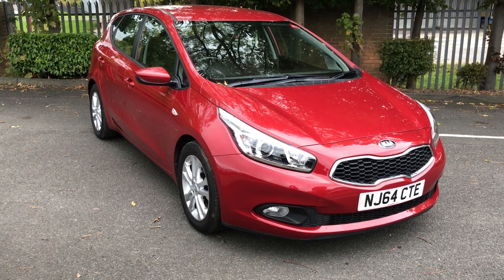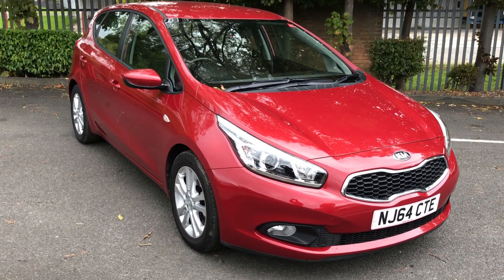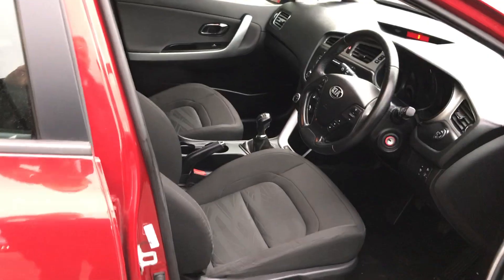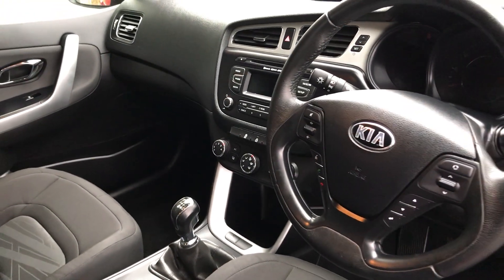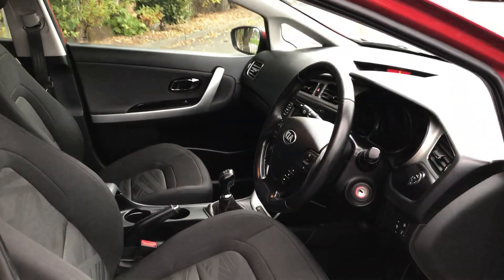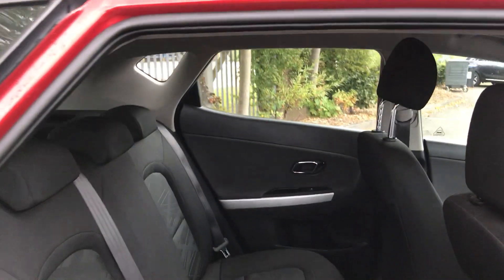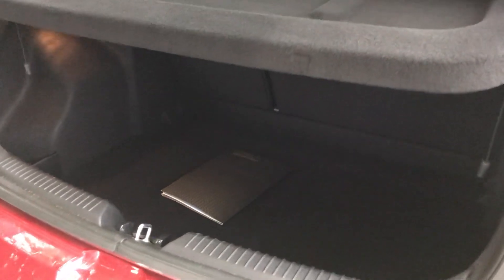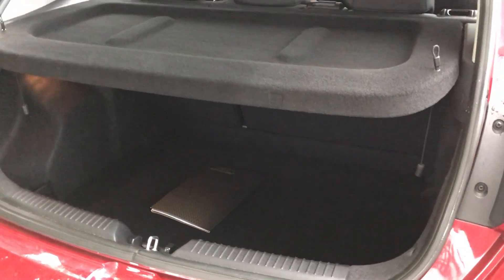Used Kia Ceed 1.4 CRDi VR7 5dr Red 2014